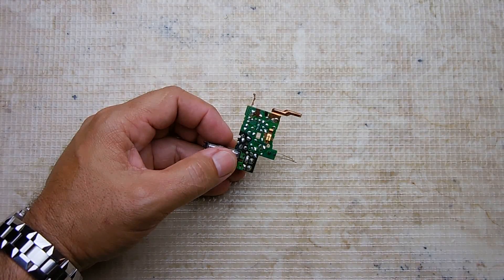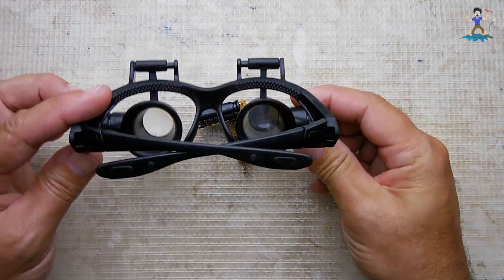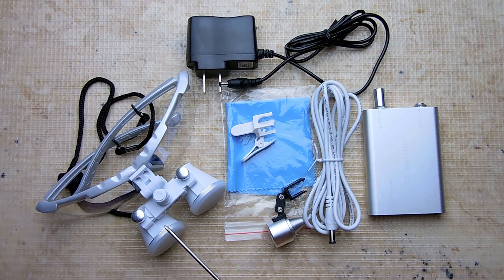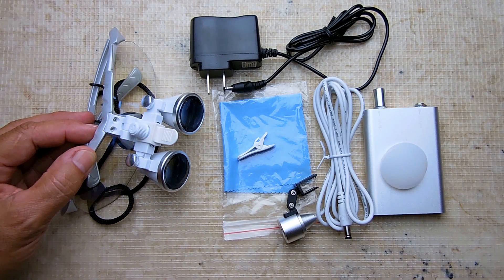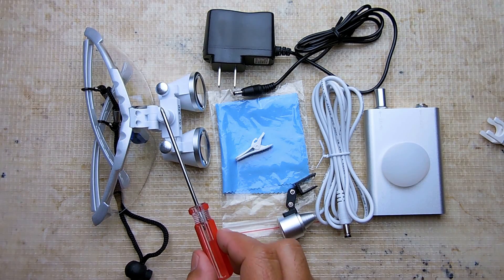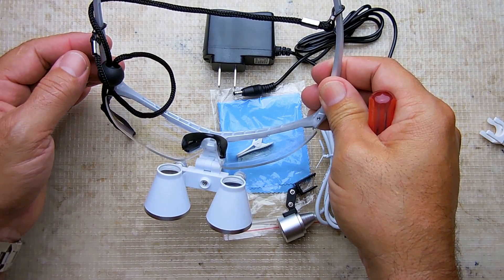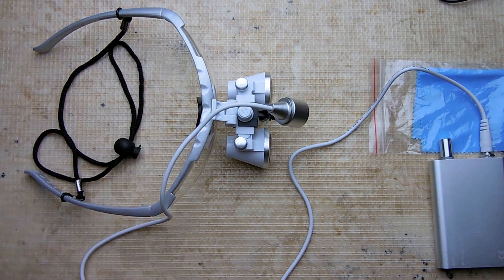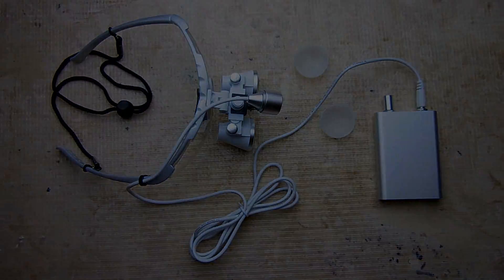Ultrabright LED Binocular Eye Loupes 3.5x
Working on circuit boards, iPhones, watches/jewelry, or any other thing that's extremely small while UNDER magnification? You also don't want to spend a lot of money on a camera magnifying system? Look no further than these highly affordable, and very good quality LED Binocular Eye Loupes to simplify things. Enjoy!

(Purchase supports my channel)

**If you want a very nice 100X magnifying work station with 800TVL camera and LCD display, then please refer to my other video below.